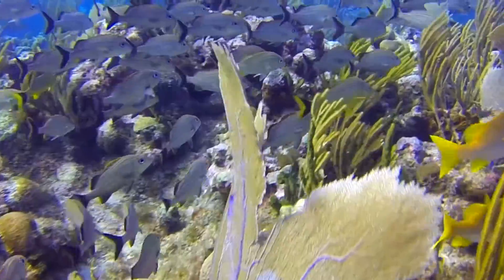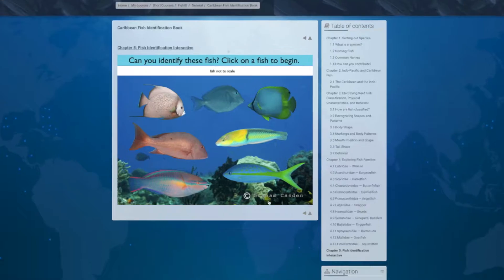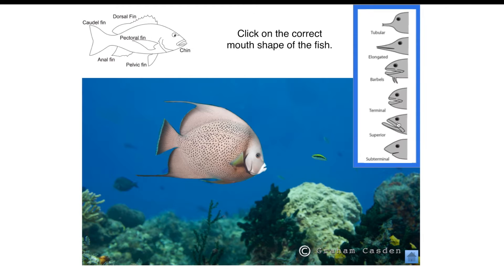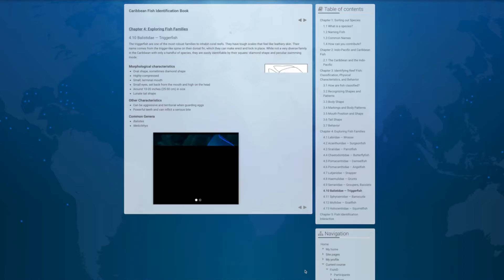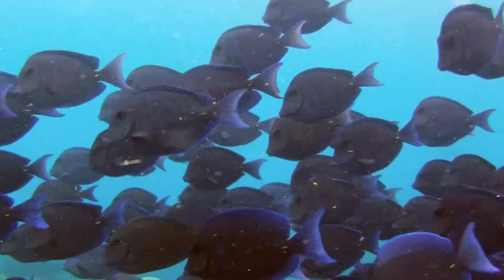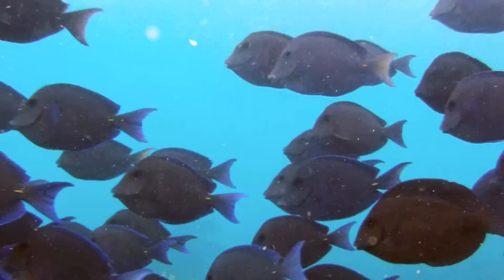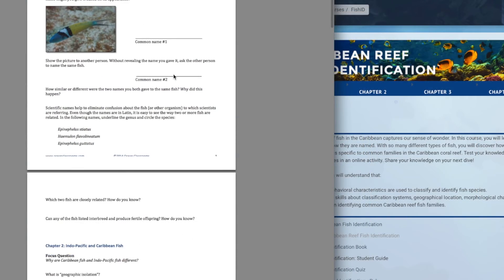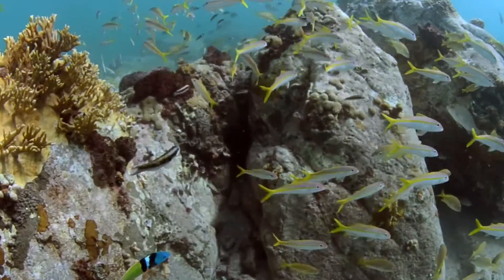Caribbean Fish Identification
Learn more about the fish that inhabit the Caribbean Ocean with our short course, Caribbean Fish ID.

Creating Life-Long Stewards and Students of the Ocean

At Ocean First Education, we understand that everyone doesn't enjoy the same opportunity to experience what the ocean has to offer. Our mission is to bring the ocean to everyone interested. We do this through cutting-edge marine science education and high quality imagery.

Caine Delacy, Ph.D. - Director of Science and Research